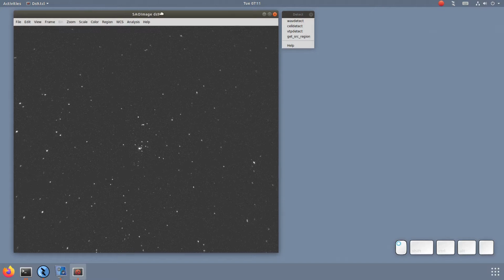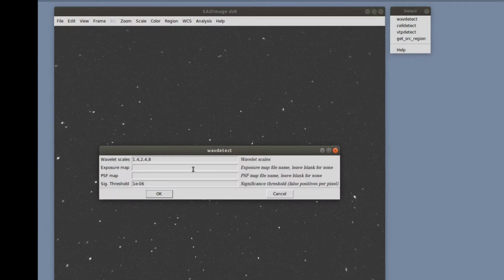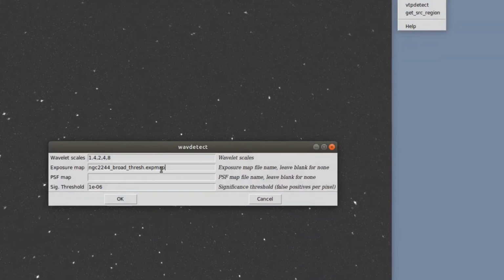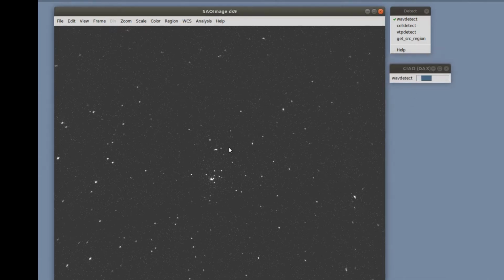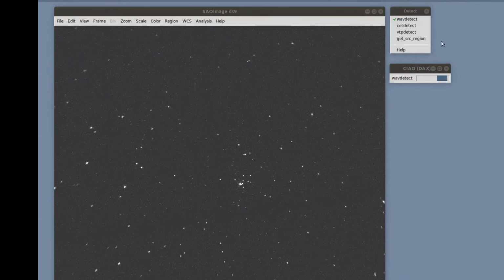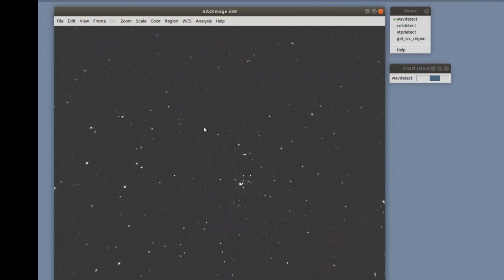DAX: wavdetect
This demo shows how to use the CIAO wavdetect tool from ds9 via dax.  Users also get to see the get_src_region tool.